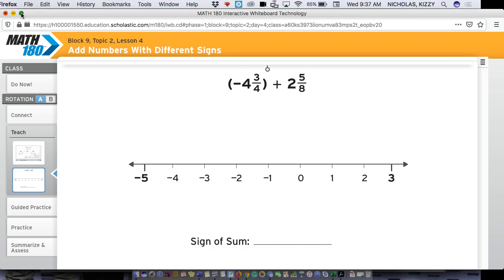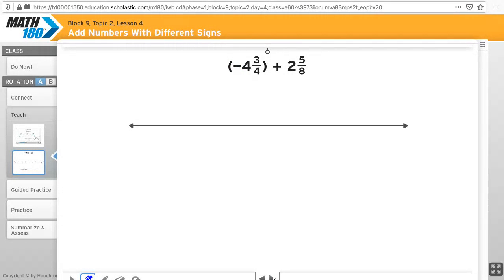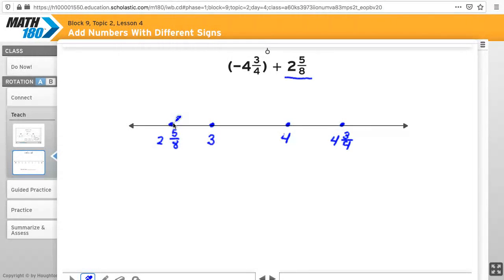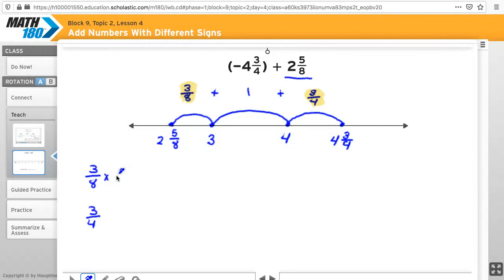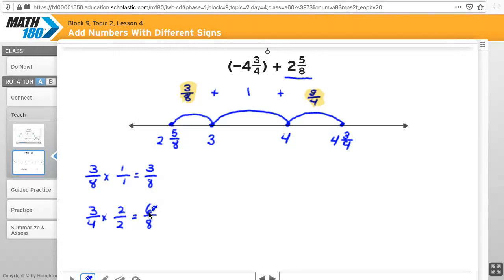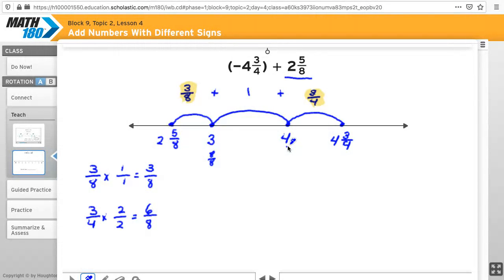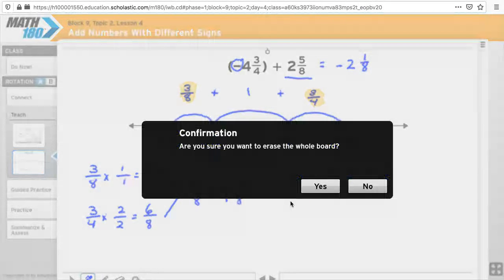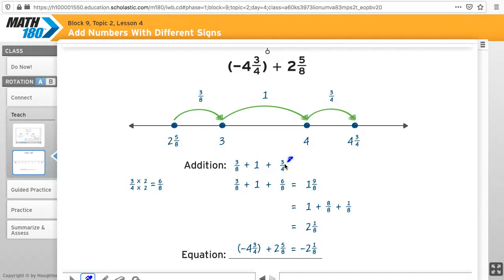Block 9 Topic 2 Lesson 4 Part 1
Math 180 Block 9 Topic 2 Lesson 4 Part 1 SCASD